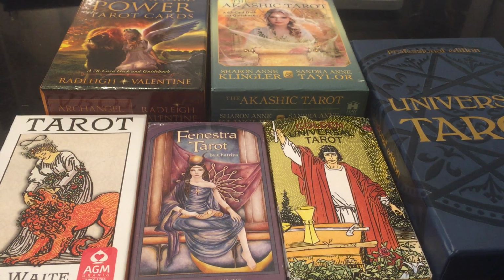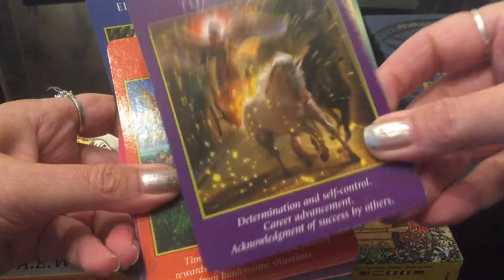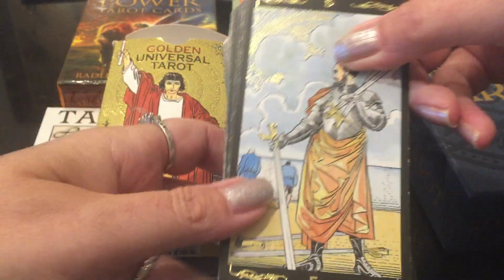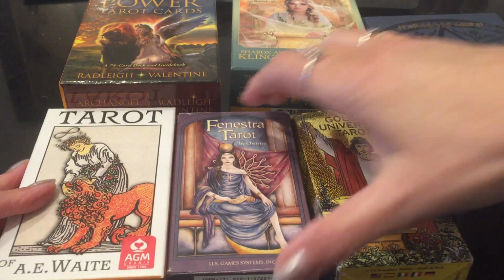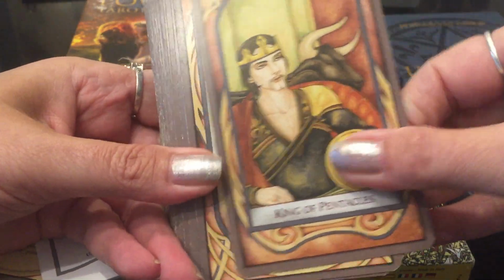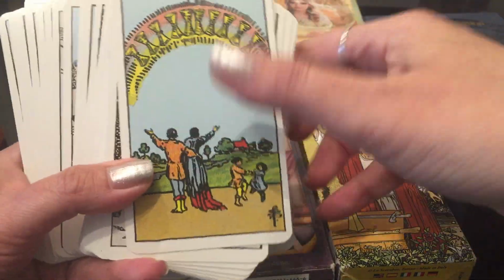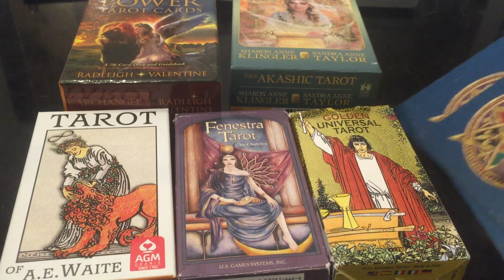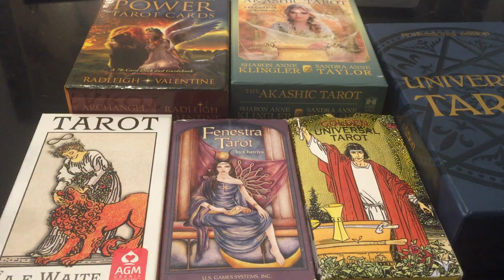My Top 5 “Most Used” Tarot Decks! -Review Tarot Deck Collection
It has come up what are really my most used decks out of all I have and looking at what I consistently use often these would probably be my top 5 most used tarot decks. Next video shows oracle cards!
(There are tons of other decks I have that I completely enjoy these are just the ones I tend to use the most right now consistently)

Top 5 “Most Used” Tarot Decks +1 Bonus

1) Golden Universal Tarot -Roberto De Angelis /Lo Scarabeo
2) Fenestra Tarot -Chatriya
3) Tarot of AE Waite pebble-back-Premium Edition-Arthur Waite
4) Archangel Power -Radleigh Valentine
5) Universal Tarot Professional Edition -Robert De Angelis /Lo Scarabeo
6) Special Honors Akashic Records Tarot by Sharon Anne Klingler & Sandra Anne Taylor
Kind of in their own special category too as it’s to dive in deep with to connect with Akashic Records

All Above is what I most use consistently out of all decks I have.
Not including of course my own decks that I have created!
But if I had to run away right now with just one bag of cards it would be all above including my own personal decks!

*Close Up Reviews of each entire deck are also on my channel if you wish to see more of the cards*

To see All Close Up Reviews Of Decks-

To see All Deck Collections-

🦋The Free Spirit Website now has all Close Up Reviews- Listed A-Z​🦋

❤️🦋❤️WELCOME TO THE FREE SPIRIT CHANNEL❤️🦋❤️
❤️🦋❤️ FOR LOVE SUPPORT BACKING FOR LIFE ❤️🦋❤️
❤️🦋❤️FOR PERSONAL FREE SPIRIT READINGS❤️🦋❤️
❤️🦋❤️FOR FREE SPIRIT CARDS❤️🦋❤️
🦋Created 14 New Tarot & Oracle Cards For Love Support Backing For Life🦋
Natural Oracle for Life
Pure Love From Spirit
Pure Love for Love Messages
The Naturally Easy Tarot
The Jeweled Tarot
Divine Spirit
Divine Power
Divine Timing
Real Divine Self Care
Real Divine Abundance
Remember You
The Divine Feeding You
You Are Supported To Bloom
Crystal Clear Divine Support For You
❤️🦋❤️FOR 2 FREE SPIRIT GUIDEBOOKS❤️🦋❤️
🦋To Keep Your Spirit Up! (No Matter What!)🦋
🦋To Keep Following Your Heart! (No Matter What!)🦋
Links to decks shown in videos are listed in description box
❤️If you would like to give thanks & support this free spirit  channel❤️
❤️Can click the heart ❤️ under videos that says thanks to support ❤️
❤️🦋❤️Thank You So Much For All The Love Support Backing!❤️🦋❤️